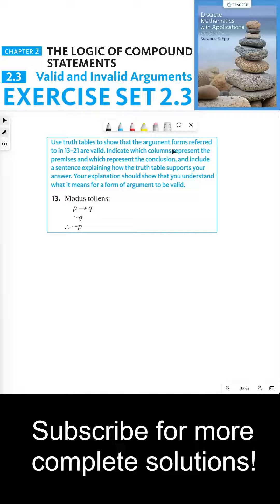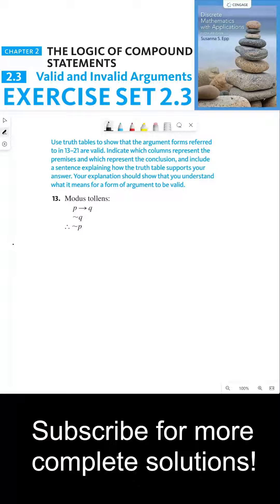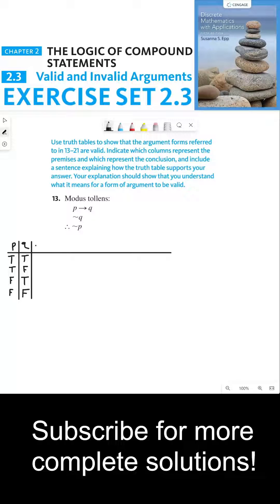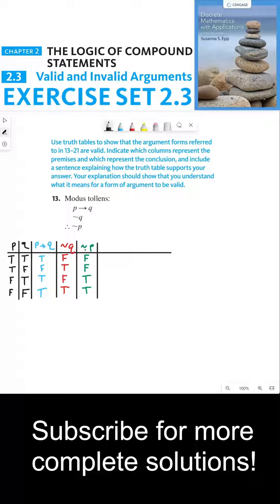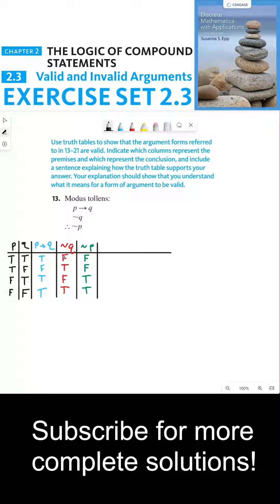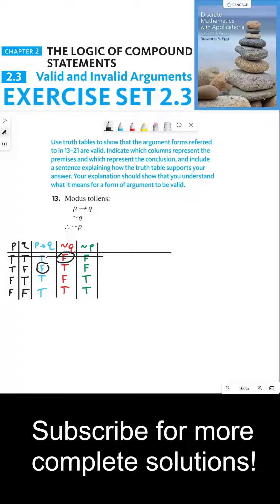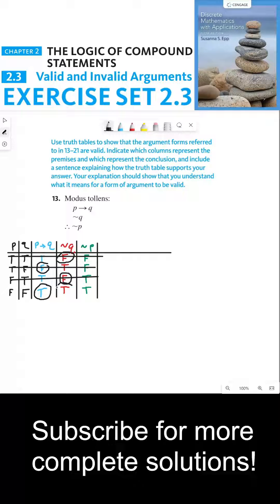(2.3.13) Demonstrating Validity of Argument Forms Using Truth Tables: A Step-by-Step Guide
In this tutorial, we use truth tables to demonstrate the validity of argument forms. We focus on three statement forms: P implies Q, not Q, and not P. We then build a truth table to represent these forms and identify which columns represent the premises and which represent the conclusion.

We start by creating the truth table for P implies Q, which is false only when P is true and Q is false. We then create the columns for not Q and not P. Next, we interpret the truth table, considering only the situations where the assumptions are true. We find that every time the assumption statement forms are true, the conclusion is also true, demonstrating the validity of the argument form.

By the end of this tutorial, you will have a clear understanding of how to use truth tables to demonstrate the validity of argument forms. This skill is crucial in understanding and manipulating logical statements. Join us as we continue to explore the fascinating world of discrete mathematics!